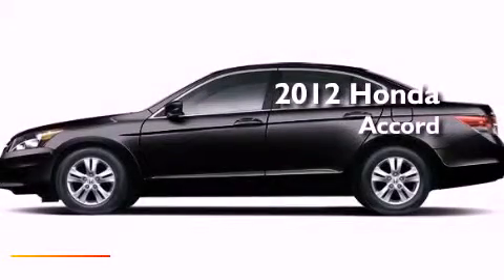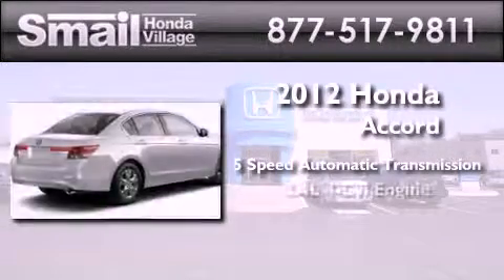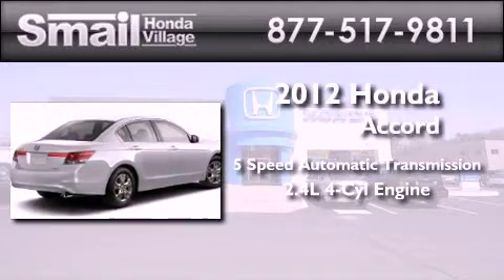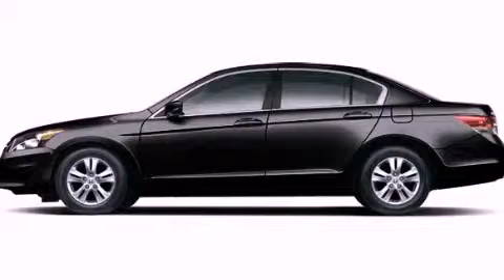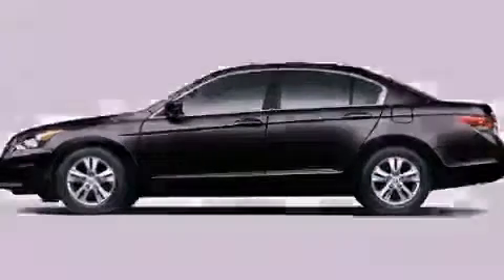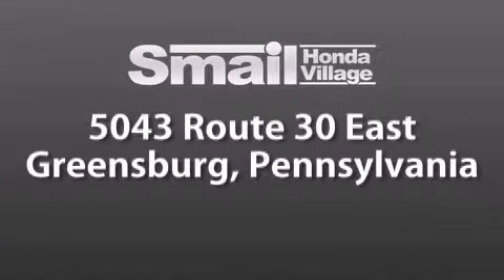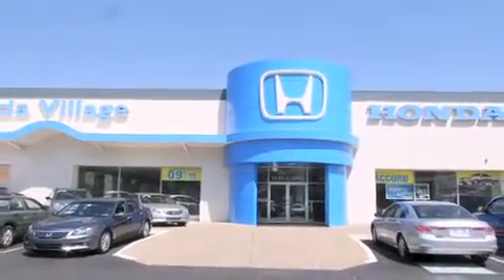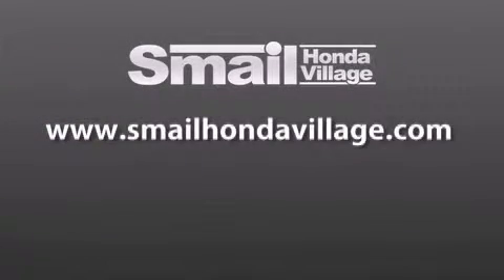2012 Honda Accord Greensburg PA 15601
Year : 2012
 Make : Honda
 Model : Accord
 Engine : Gas I4 2.4L/144
 Trans . : Automatic
 Exterior : Crystal Black Pearl
 Miles : 12
 Interior : Ivory
 Stock : 94053